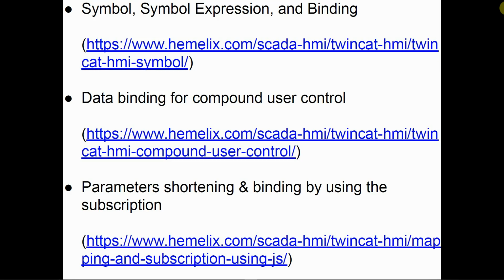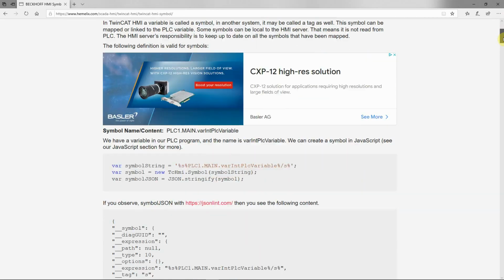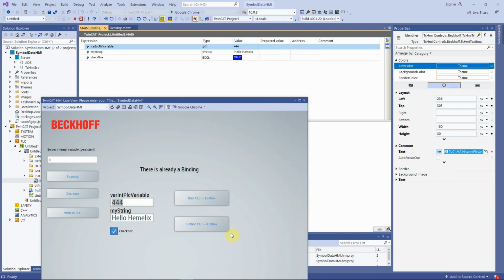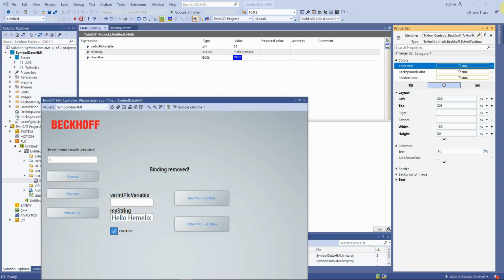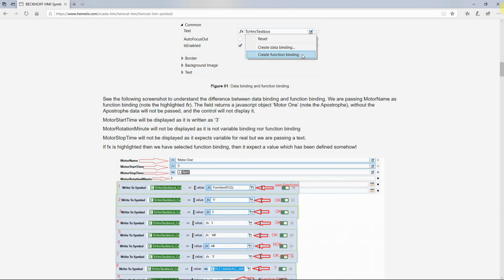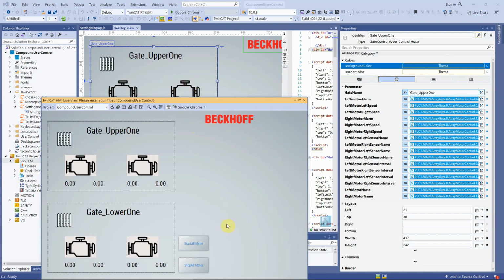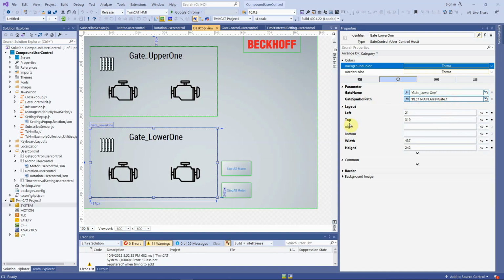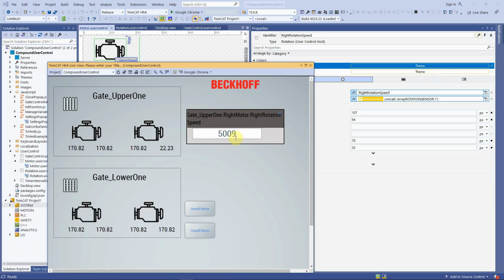How to reduce number of parameters when configuring user control in TwinCAT HMI.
In this video, we have explained the following:
-Symbol, Symbol expression, and Binding
-Configuration of compound user control with many parameters
-How to reduce the number of parameters when configuring compound user control